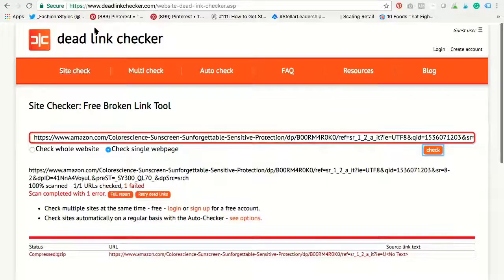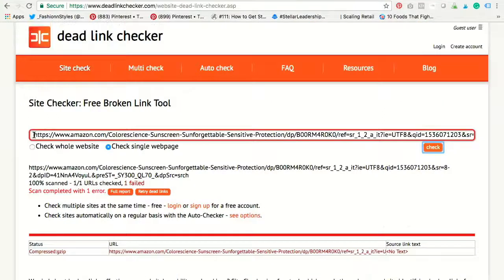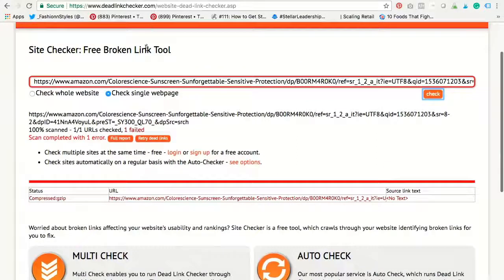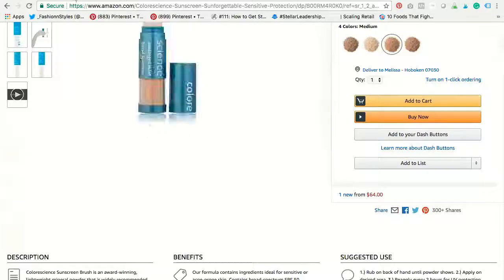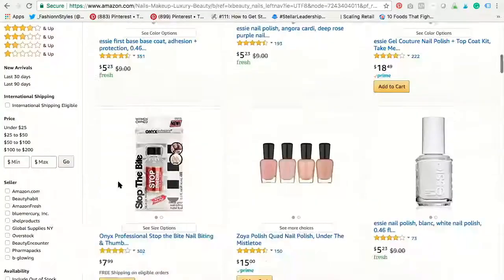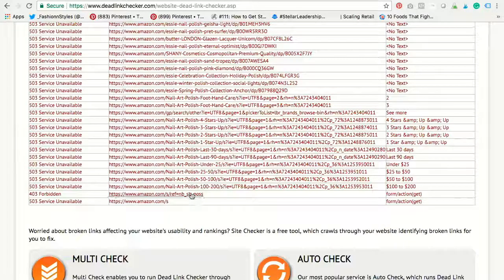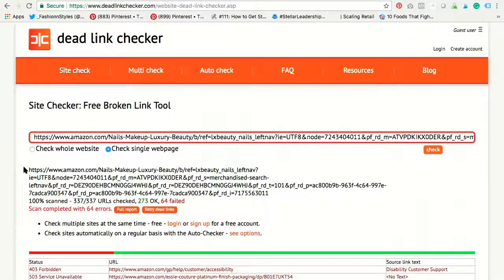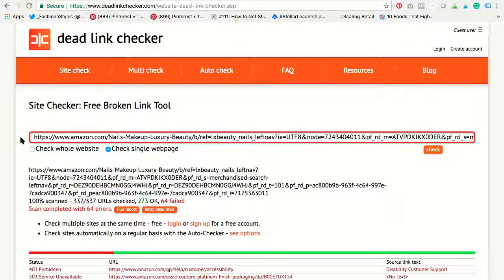Deadlink Checker Tutorial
Have you ever clicked on a click and it was totally broken?  Didn't like that?  Well Google doesn't like it either.  Google wants to be able to give your site the credibility it deserves and nothing will lose their trust more than having broken links!  Here's a quick SEO tip and tool that you can use!